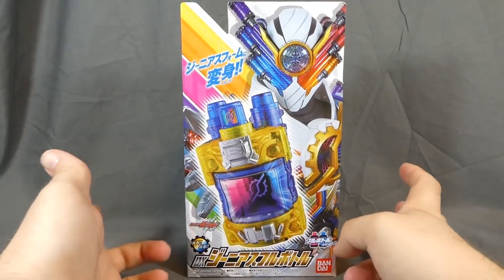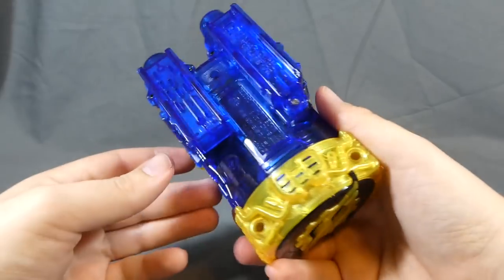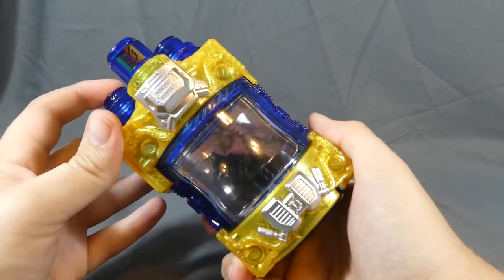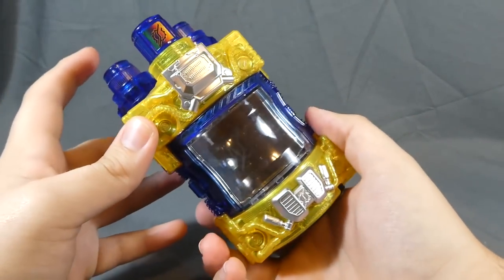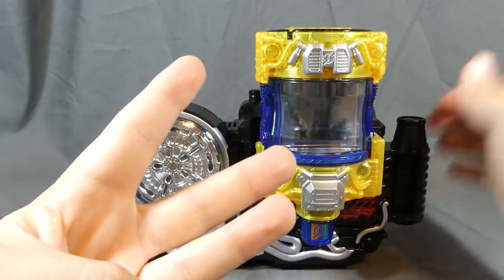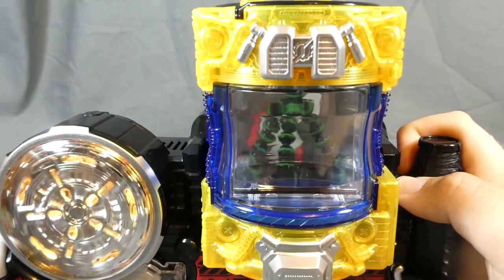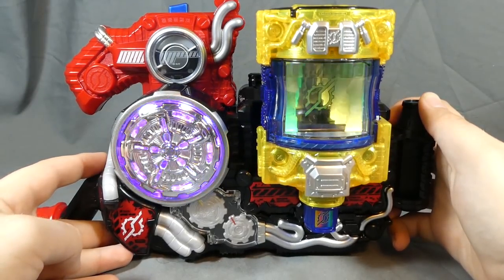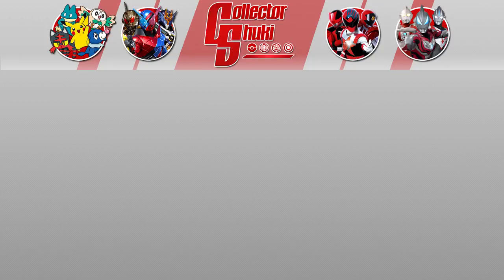Kamen Rider Build | DX Genius Fullbottle Review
DX Genius Fullbottle
Review of the DX Genius Fullbottle from Kamen Rider Build! This is the Fullbottle created by Sento that harnesses the power of all 60 Fullbottles associated with the Pandora Box, gathered into one! It also gives him a super pretty suit that I've fallen in love with. The toy itself, like a lot of "Final Form" toys lately, contains some vocal phrases from Sento that can be activated with a press of the top bottom. Naturally, inserting it into the DX Build Driver will initiate the transformation into Kamen Rider Build Genius Form. Turning the lever again will initiate the "One Side!" "Flip Side!" and "All Side!" attacks depending on how many times you turn the lever. Inside the toy are two LED pillars that look super cool via a nice display mirror that makes it look like it goes on forever and ever.

The voices are the Build Driver and Sclash Driver together and that's honestly just perfect.